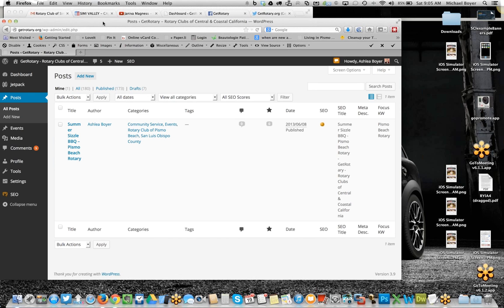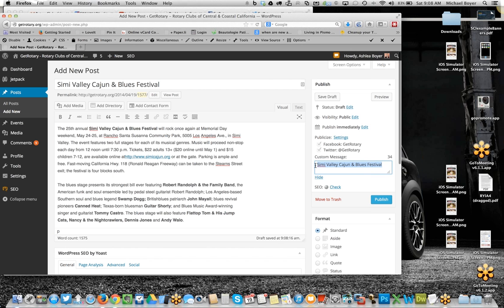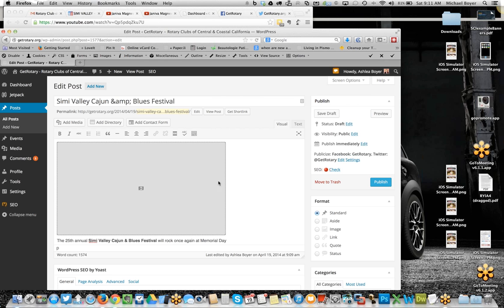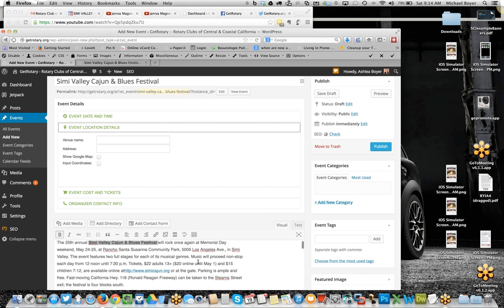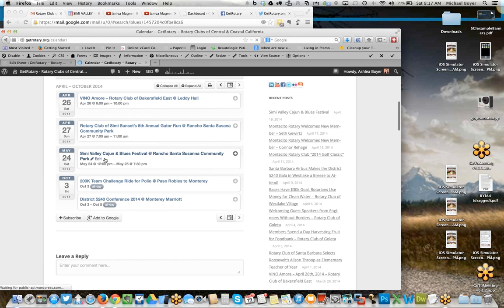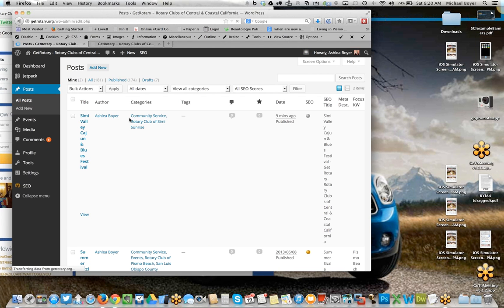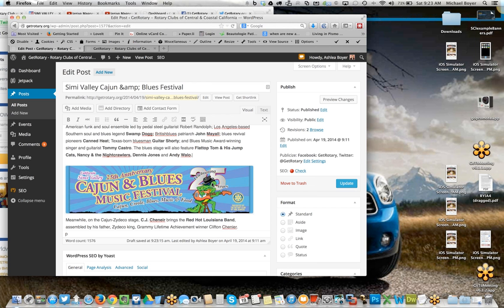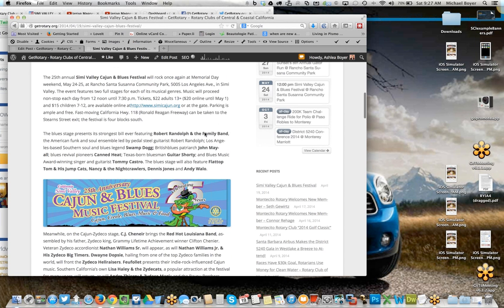Rotary District 5240 Basic Publishing on GetRotary org